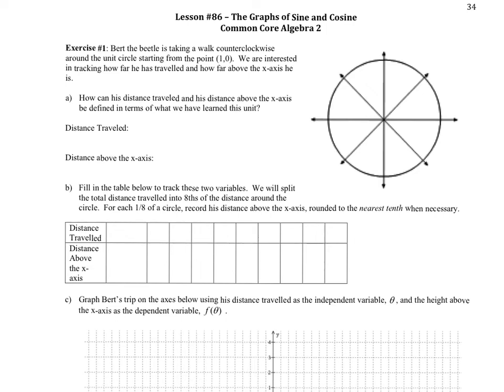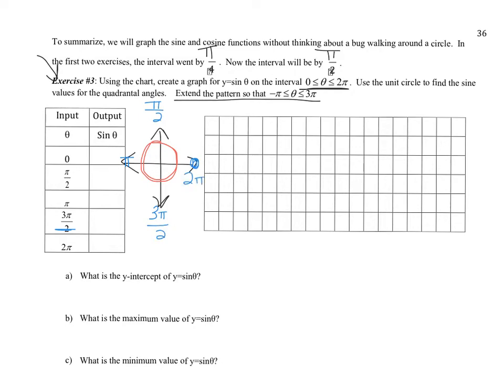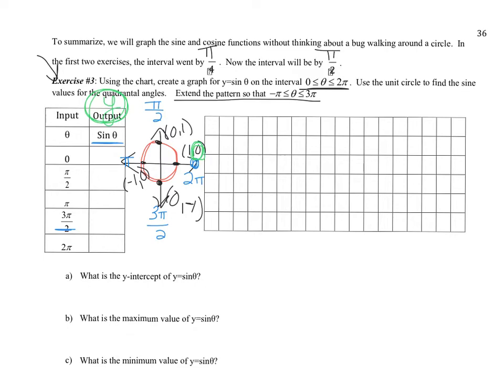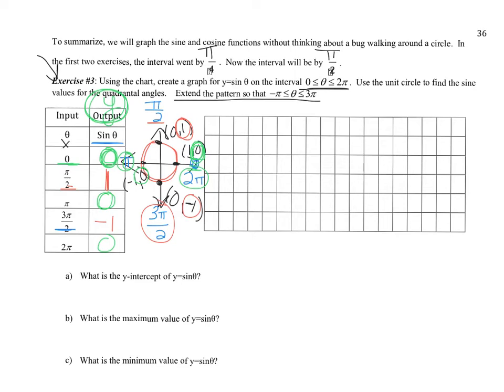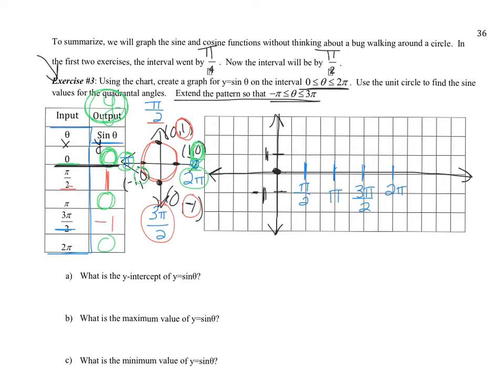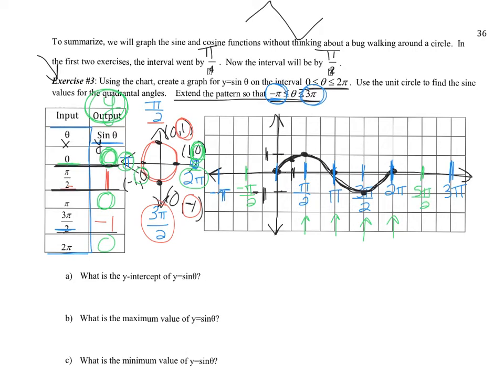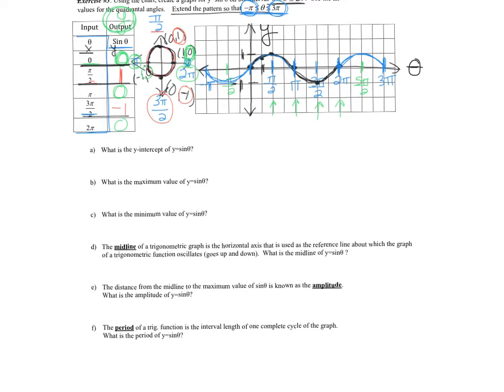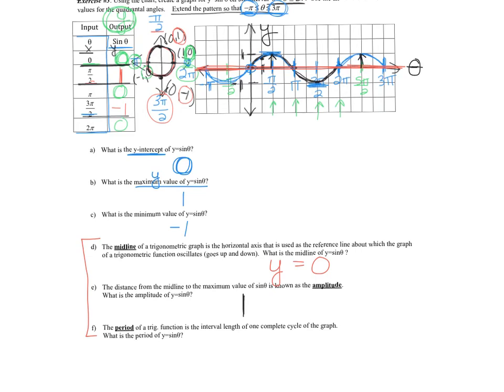A2 U10 L82 P39-41 The Graphs of Sine and Cosine Part 1